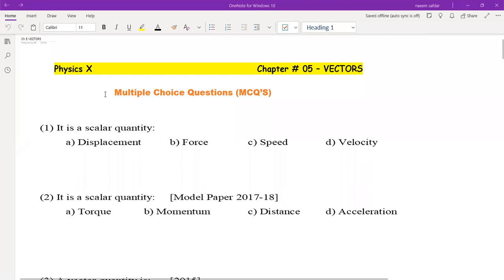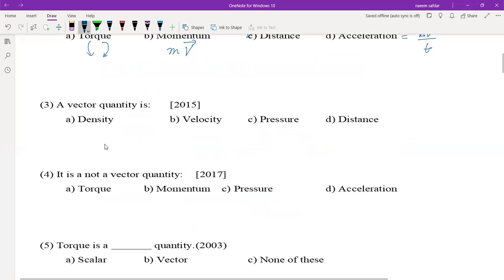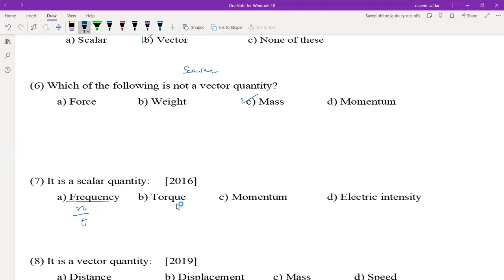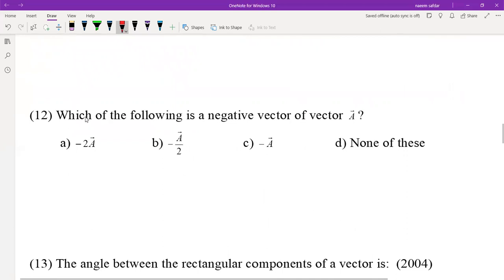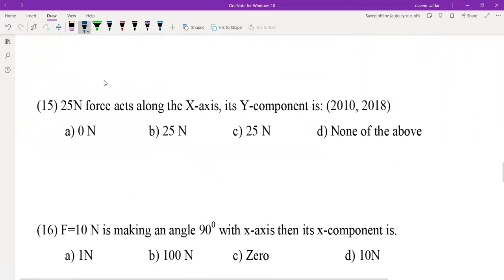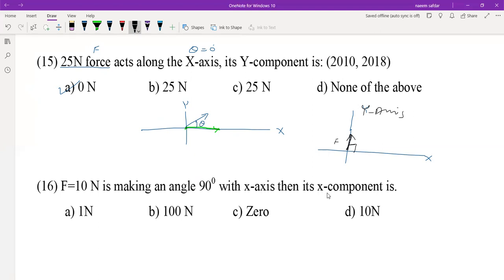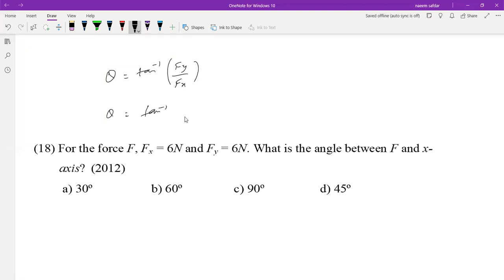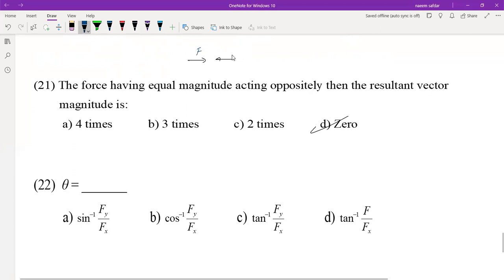MCQ'S || Chapter # 5 Vectors || IX Physics || X Physics || Karachi Board || Naeem || Sindh Board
ix physics mcq x physics mcq ix physics x physics ix physics sindh board x physics sindh board ix physics karachi board x physics karachi board